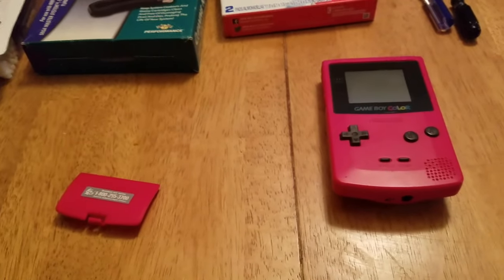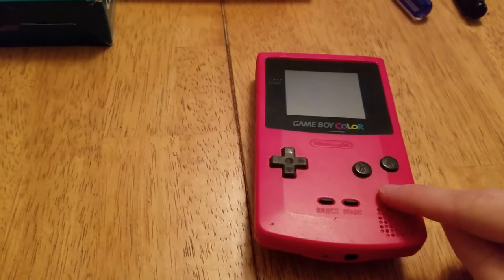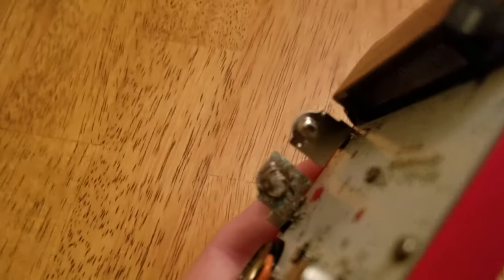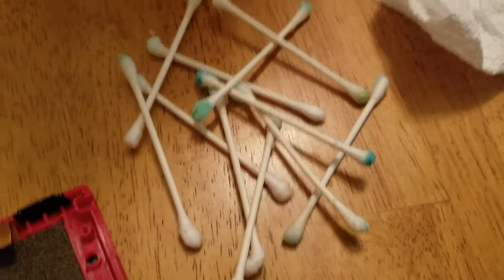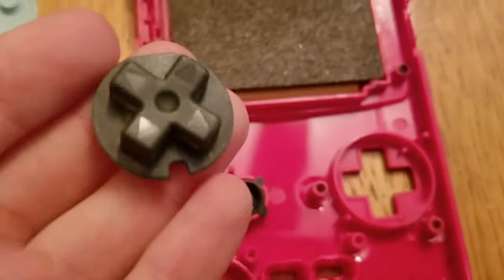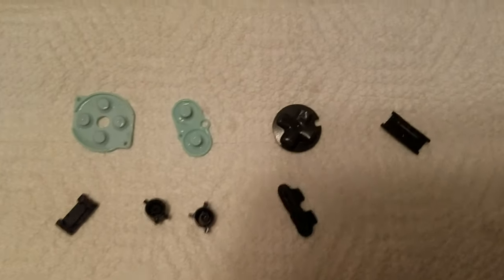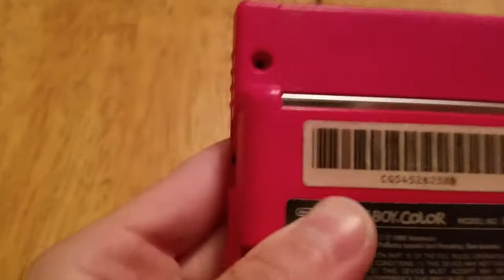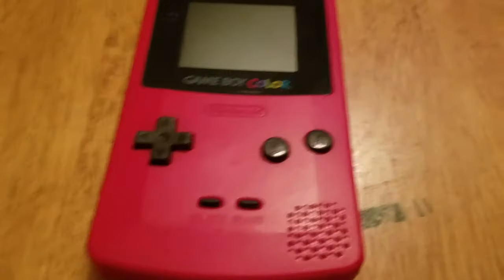Fixing and Cleaning a Gameboy Color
Cleaning and repairing a corroded Gameboy Color that had dead batteries sitting in the system for too long. Enjoy!